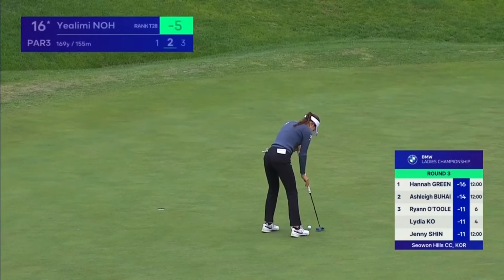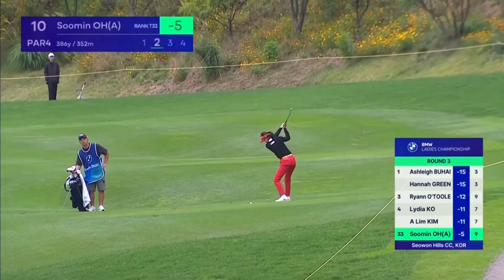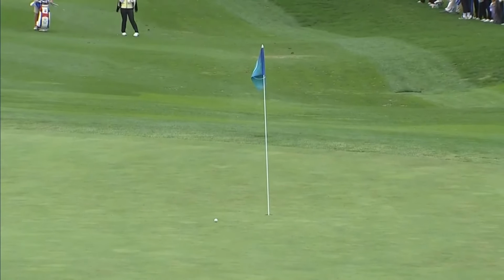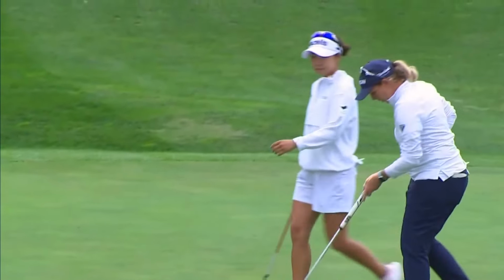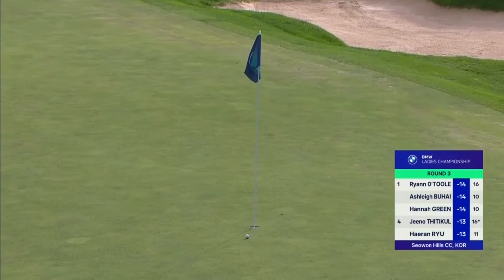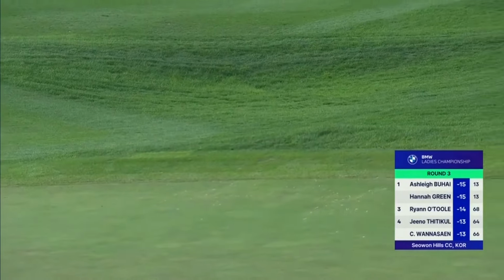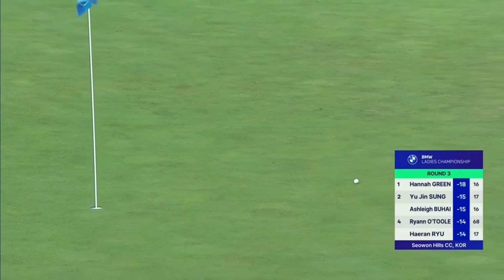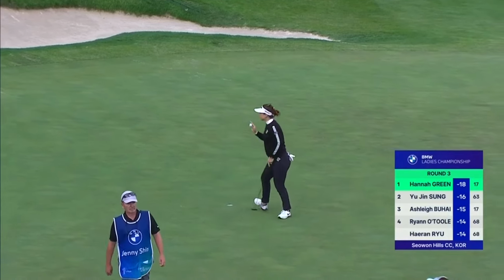LPGA 2024 BMW Ladies Championship 3라운드 하이라이트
LPGA 코리아 공식 유튜브 채널에서 투어 최신 소식과 라운드 하이라이트, 세계 최정상 여성 골퍼들의 다양한 순간들을 만나보세요!

LPGA Korea 채널은 건전한 커뮤니티를 지향합니다. 비방과 욕설은 경고없이 삭제될 수 있습니다.